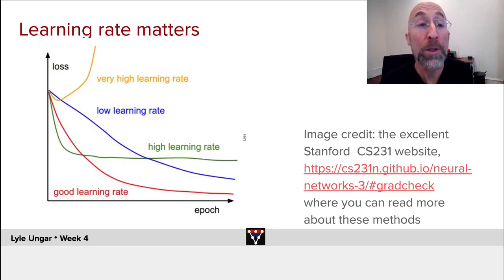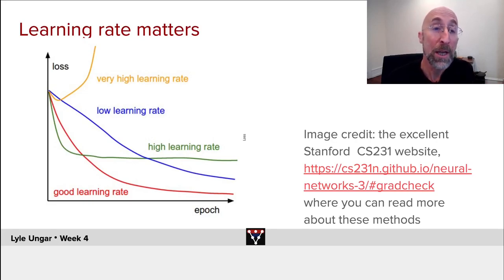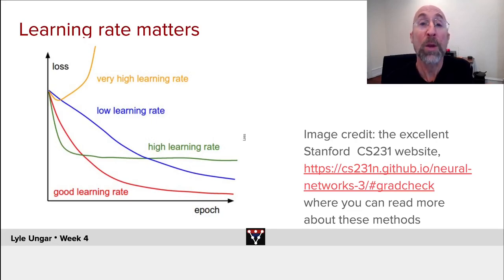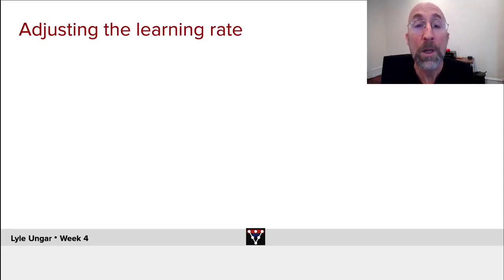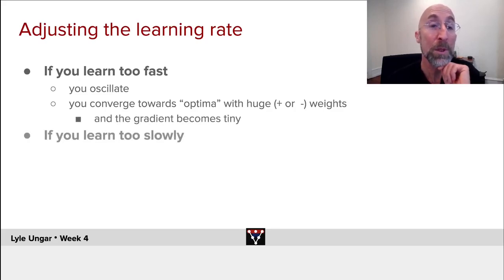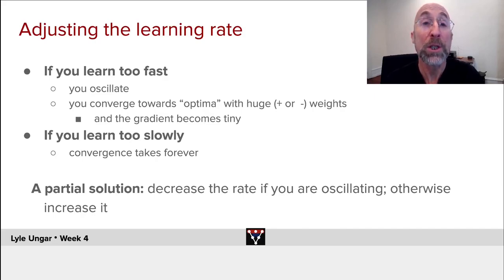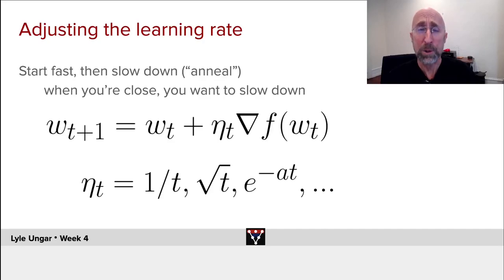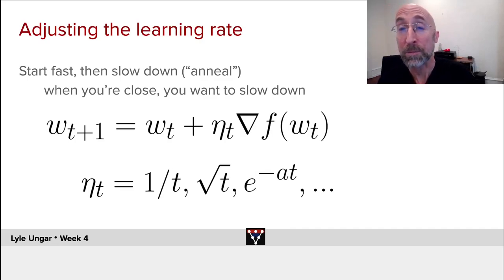The Importance of the Learning Rate